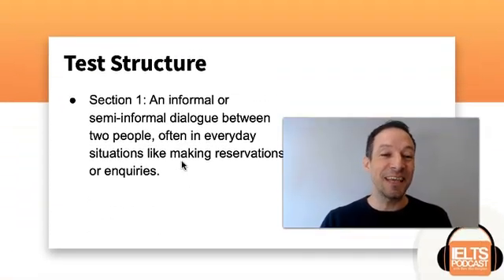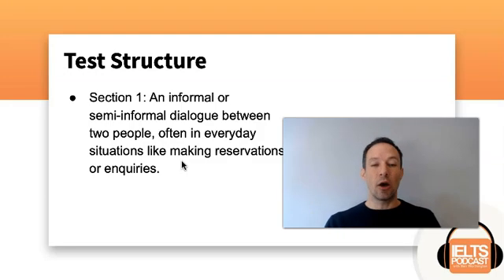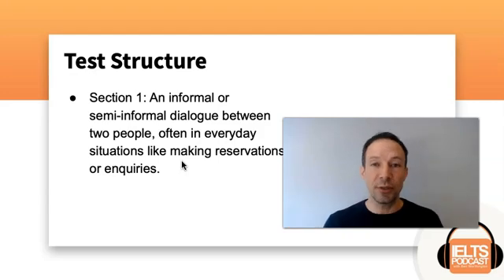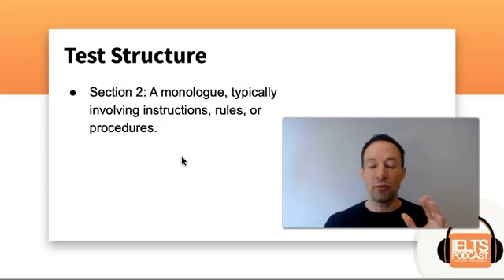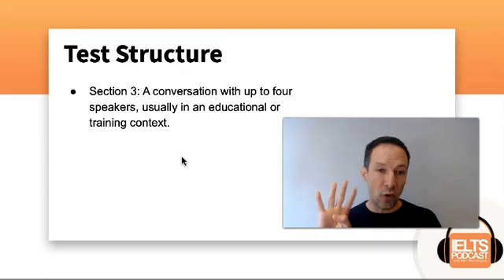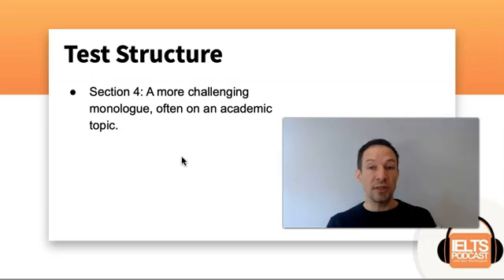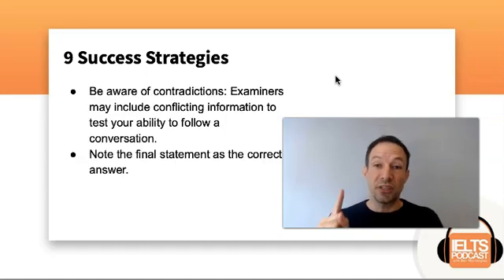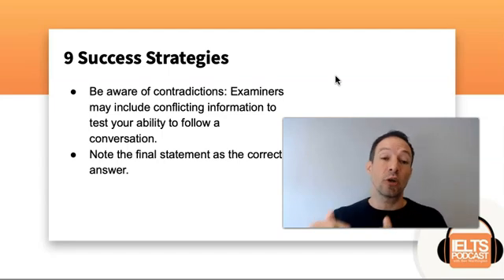IELTS Listening and Phonetic Linking